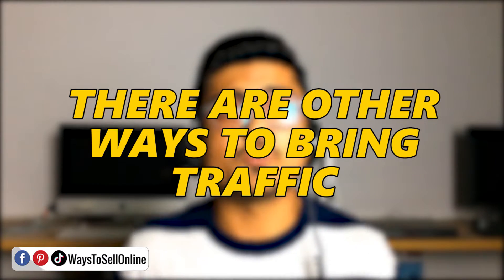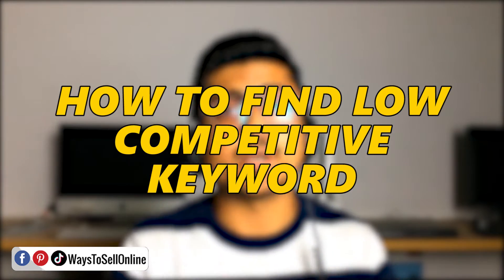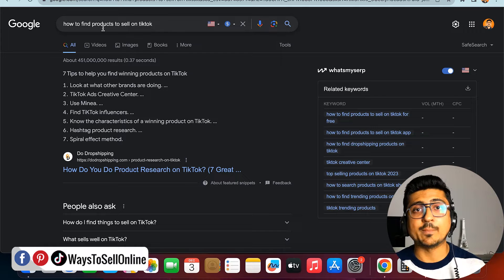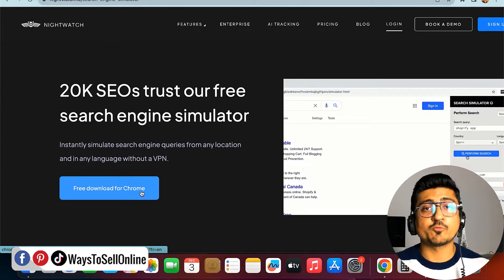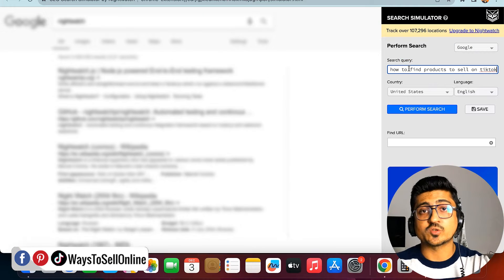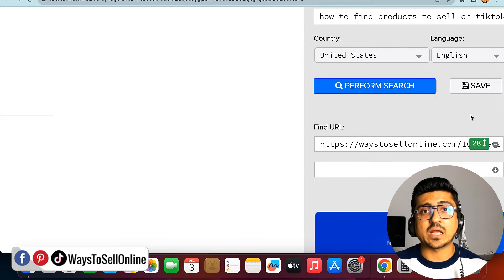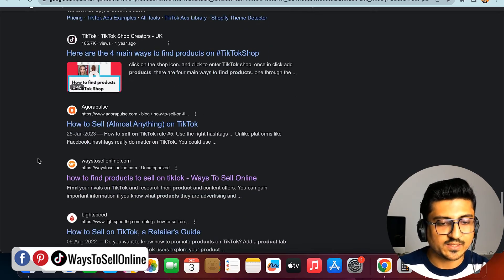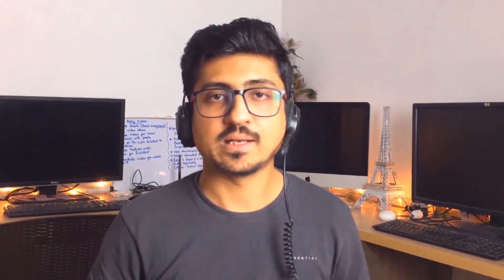How To Track Ranking Of Your Wordpress Blog Or Article On Google First Page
When you publish a blog or article on google then you think either my blog is ranking on google or not? and if yes then on which rank or page, so to solve this problem i have come up with this video to learn how to track ranking of your blog on google , so watch this video and keep an eye on your ranking.